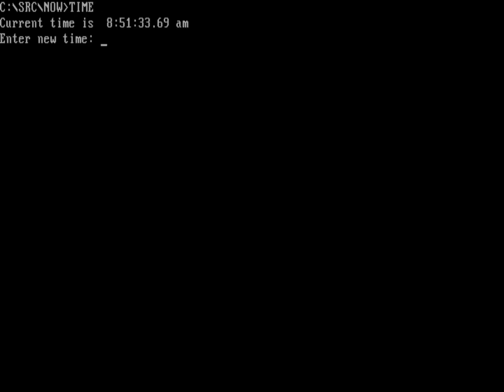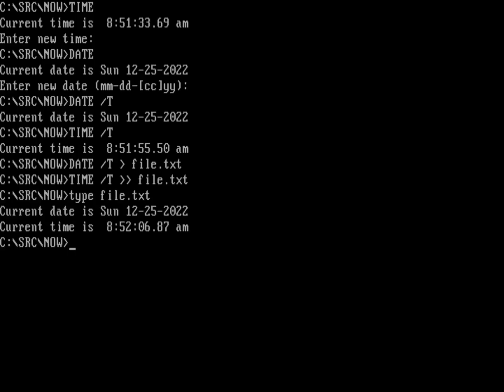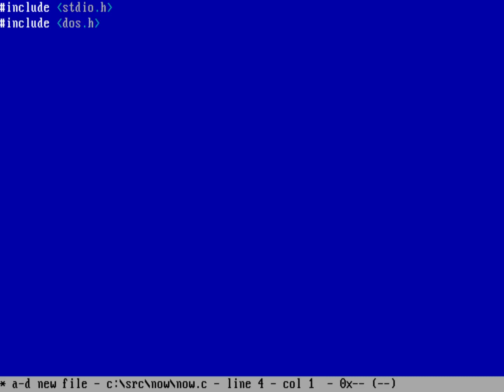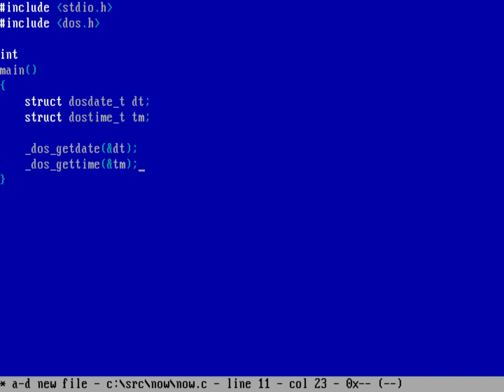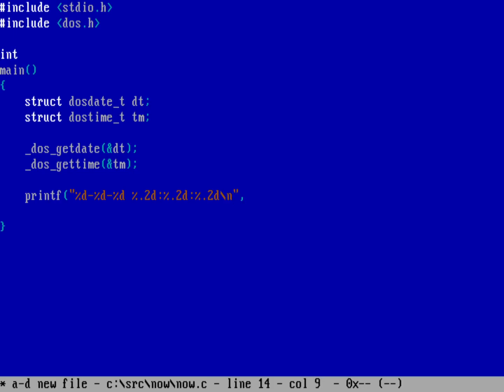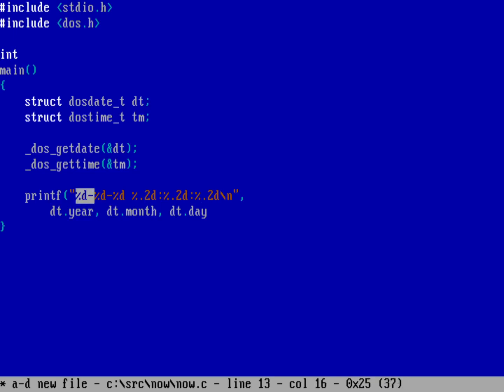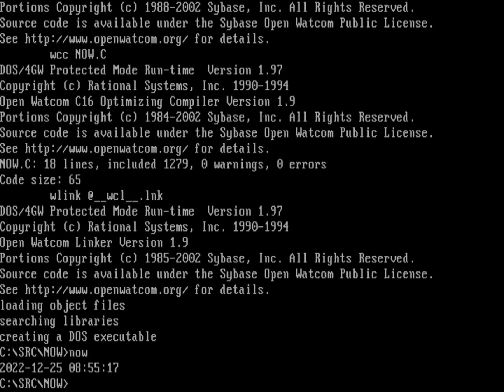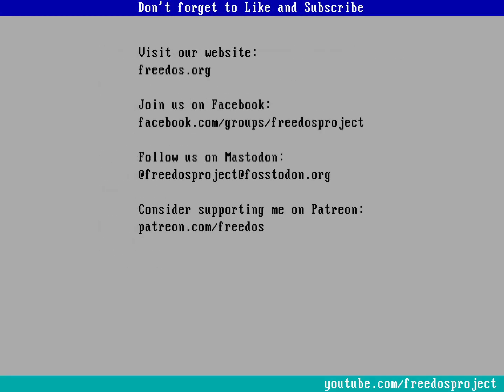How to make a timestamp in DOS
How can you generate a quick timestamp in DOS? You can use DATE/T and TIME/T, or you can write a short DOS program to do it.